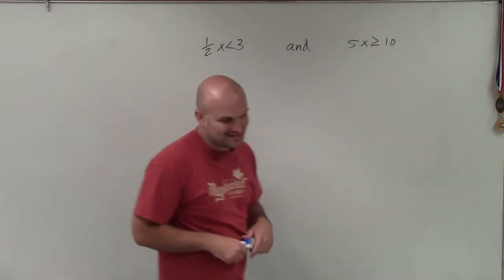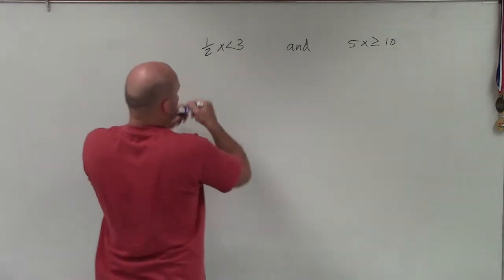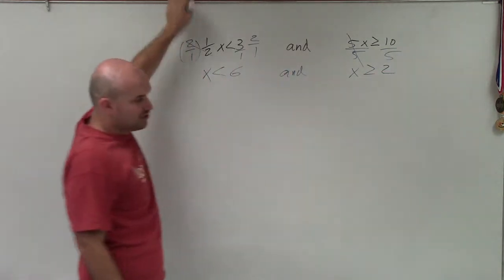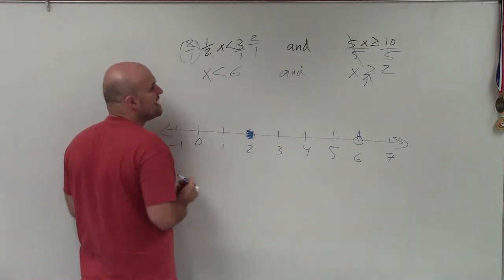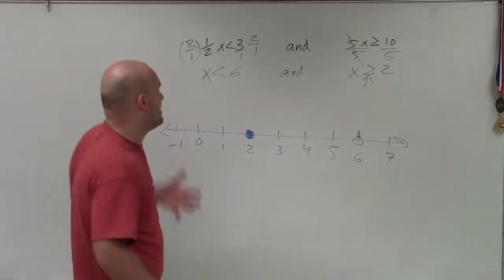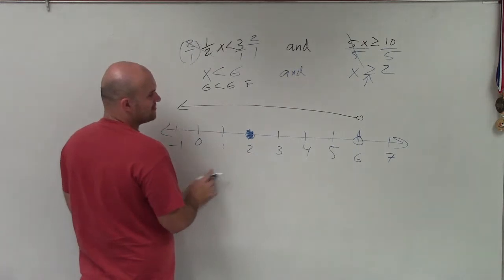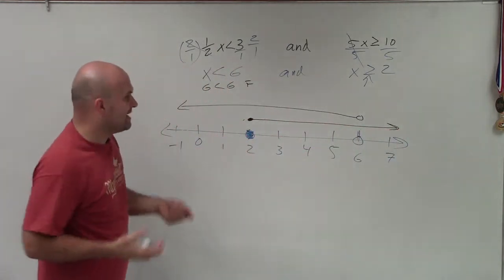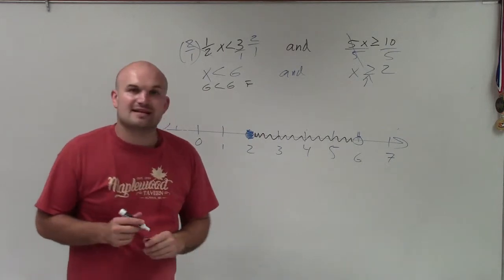Learn how to solve and graph the solution for a compound inequality